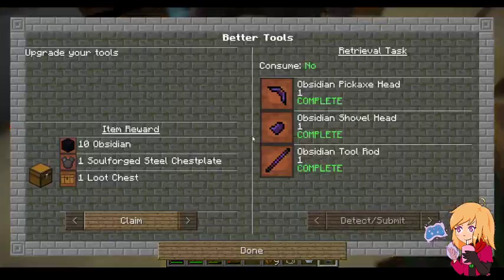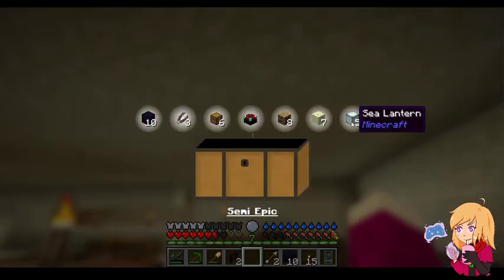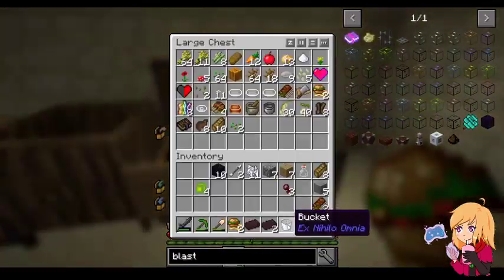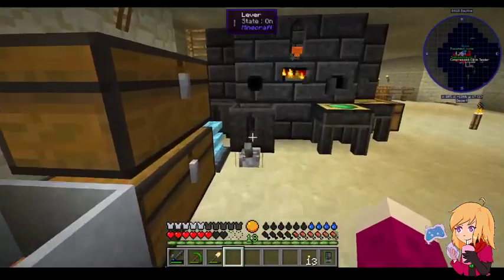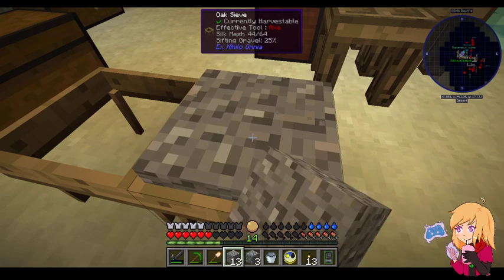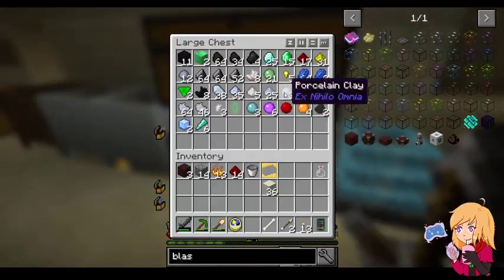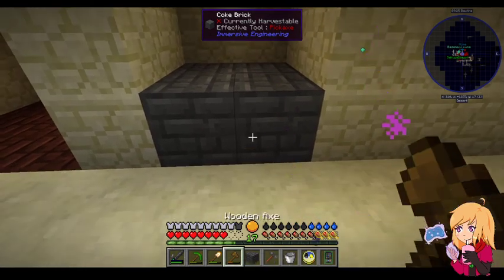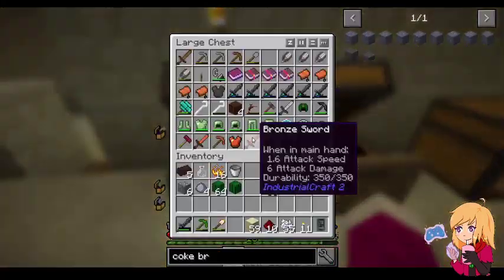Red and Server play Minecraft Skyblock part 24